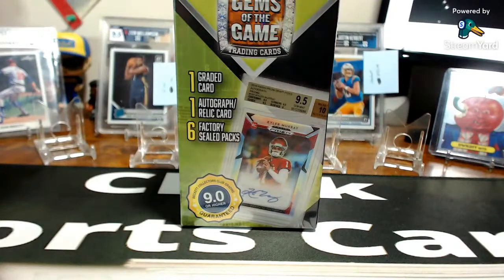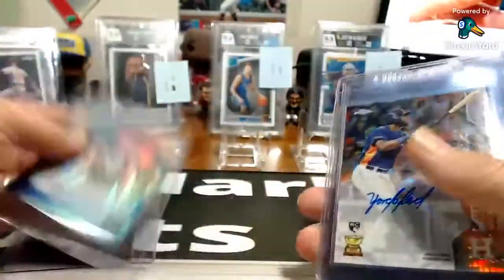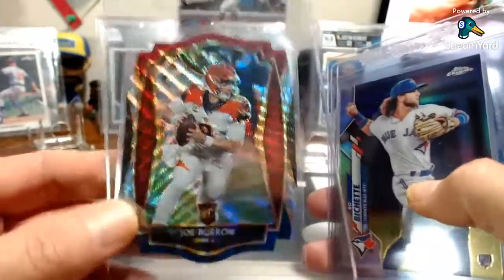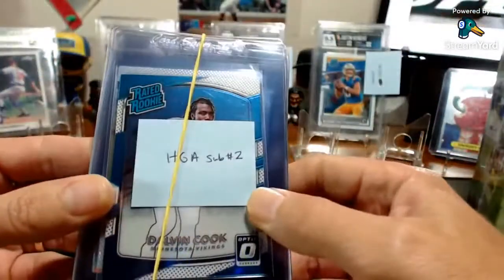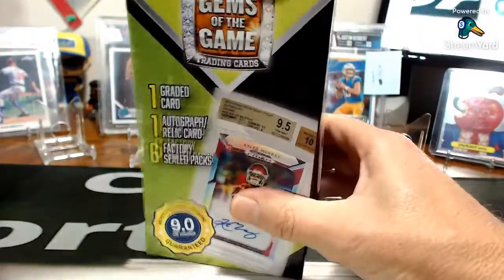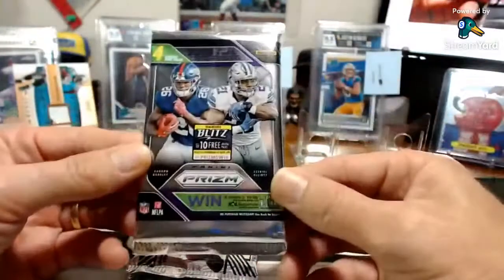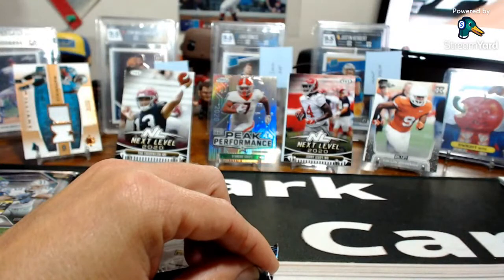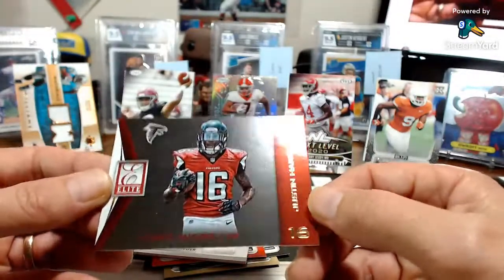Personal Retail Rips for viewers... baseball, football, basketball, soccer, ufc, pokemon, etc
Thanks for all that joined the live stream. Here is a list of all my retail products I have. Come join in or stay in chat.
$5.00 shipping total regardless amount purchased
BASEBALL
2021 Topps series 2
Blaster – 26.00 (8 in stock)
Hanger – 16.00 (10 in stock)

2021 Bowman
Mega – 49.00 (1 in stock)
blaster – 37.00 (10 in stock)
fat packs – 15.00 ( approx. 15 in stock)

2021 Diamond King
Blaster – 26.00
Hanger – 16.00

2021 Select
Blasters – 26.00 (7 in stock)

2021 Opening Day
Blasters – 20.00

2021 Donruss
Mega – 56.00
blaster - 26.00 (4 in stock)
hanger - 16.00 (6 in stock)
fat packs – 9.00

2021 Heritage
Mega – 55.00
blaster - 27.00 (2 in stock)
hangers – 16.00

2020 Topps Chrome Update
mega - 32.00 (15 in stock)
hanger - 22.00 (8 in stock)
cello - 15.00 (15 in stock)

2021 Topps series 1
mega - 56.00 (3 in stock)
blaster - 26.00 (6 in stock)
hanger - 15.00 (4 in stock)
fat pack - 9.00 (7 in stock)

2020 Topps Holiday
mega - 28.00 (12 in stock)

2020 Topps Update
hanger - 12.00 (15 in stock)

2020 Prizm Draft
mega - 58.00 (1 in stock)
cellos/value pack - 13.00 (6 in stock)

FOOTBALL
2021 Score
Fat pack – 10.00 (2 in stock)

2020 Prizm
Mega – 210.00
Blaster – 120.00

2020 Select
Mega – 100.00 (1 in stock)
Blaster – 50.00 (2 in stock)
Hanger – 35.00 (3 in stock)
Cello – 24.00

2020 Chronicles
Mega – 65.00 (2 in stock)
Blaster – 40.00 (6 instock)
Cello – 20.00 (3 in stock)

2020 Contenders
mega - 70.00 (1 in stock) – 1 auto and 2 mem cards
blaster - 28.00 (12 in stock)
hanger - 16.00 (8 in stock)
fat packs - 9.00 (20 in stock)

2020 Playbook
mega - 45.00 (2 in stock)
hanger - 17.00 (8 in stock)

2020 Optic
Mega – 180.00 (Walmart) – 210.00 (Target)
cellos - 28.00 (4 in stock)
blaster - 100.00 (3 in stock)

BASKETBALL
2021 NBA Prizm
Mega – 150.00
Blaster – 80.00
Cello – 40.00

2021 Hoops
mega - 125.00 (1 in stock)
blaster - 52.00 (2 in stock)
fat packs - 13.00 (7 in stock)
gravity feed pack - 4.00 (15 in stock)

2020 Hoops Premium Stock
Mega – 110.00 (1 in stock)
cellos – 25.00 (several)

2020 Contenders Draft picks
blaster - 26.00 (2 in stock)

2020 Prizm Draft Picks
mega - 65.00 (1 in stock)
cellos - 15.00 (6 in stock)

2021 Donruss
blaster - 62.00 (6 in stock)
fat pack/cello - 16.00 (8 in stock)

SOCCER
2021 Prizm
mega - 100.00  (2 in stock)
blaster - 45.00 (3 in stock)
fat packs - 15.00 (3 in stock)

2021 Chronicles
Cellos packs – 18.00 (4 in stock)

UFC
Prizm Blaster – 50.00 (1 in stock)

RACING
2020 Prizm Nascar
Blaster – 32.00 (2 in stock)

***I have Pokemon hidden fate, shining fate and champions path (pins, flats, etb just ask for price)